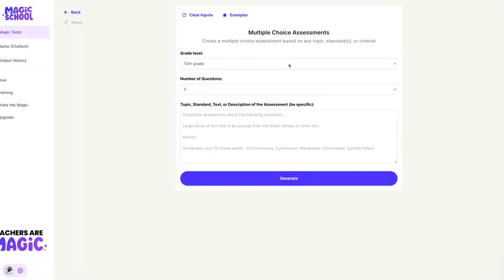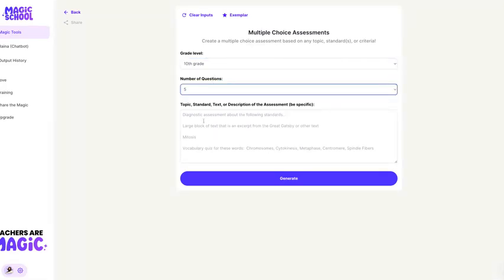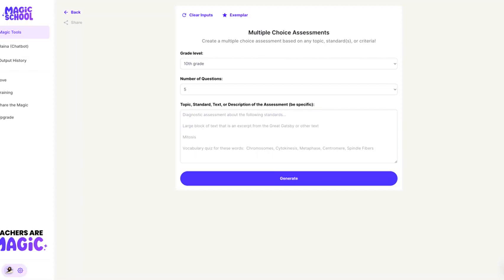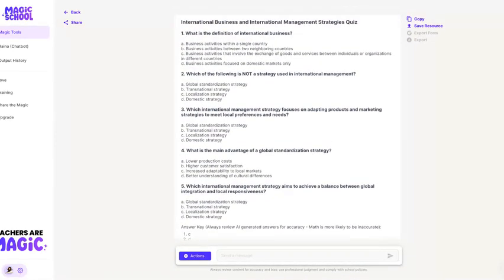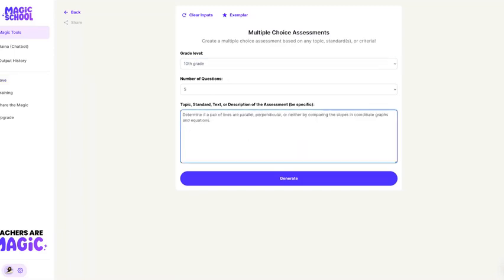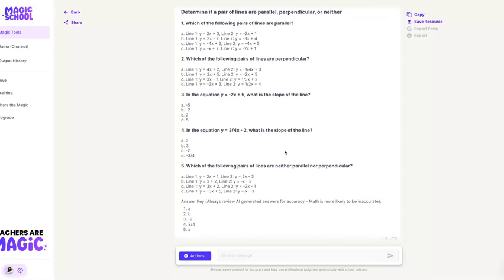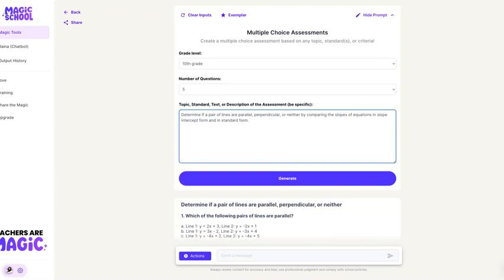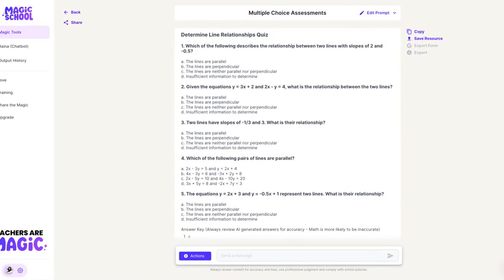Multiple Choice Assessments - MagicSchool AI